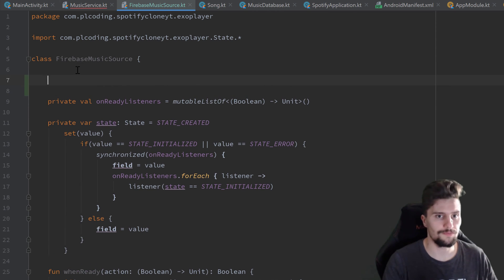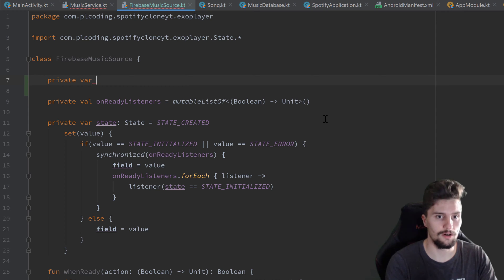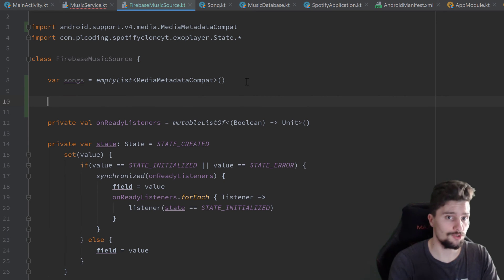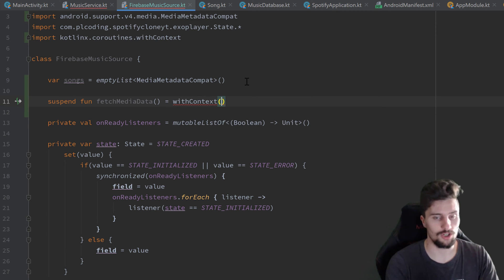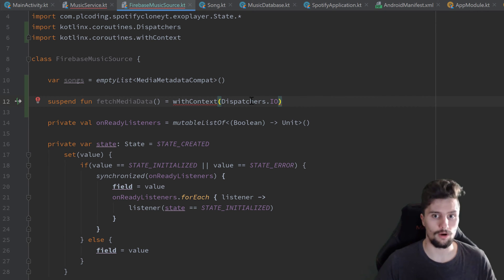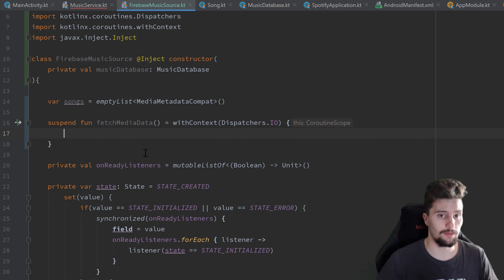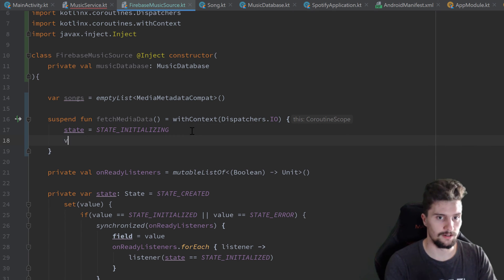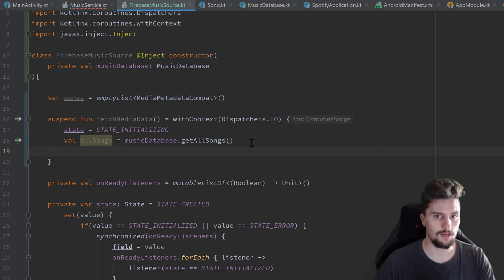Finishing the Firebase Music Source - MVVM Spotify Clone - Part 6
In this video we will finish the setup of our music source.